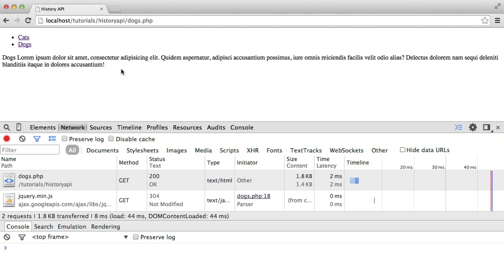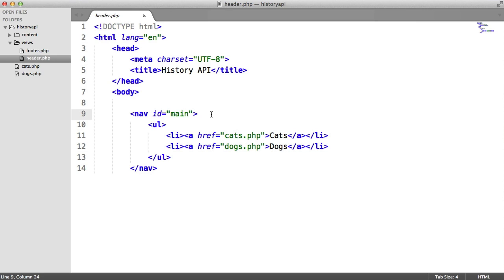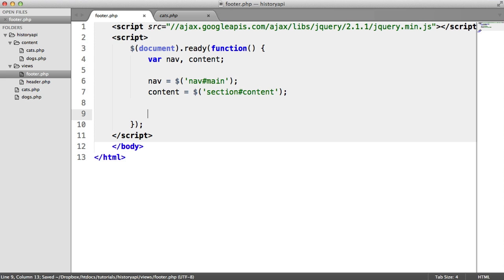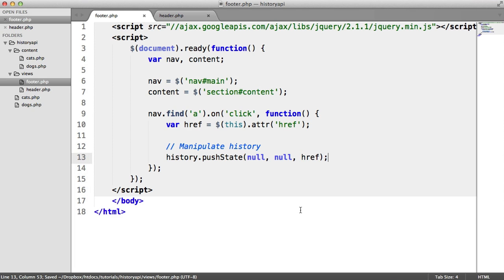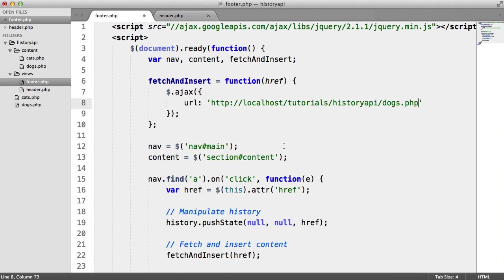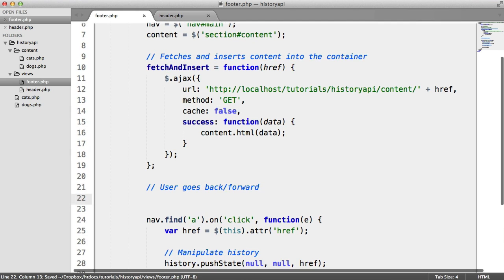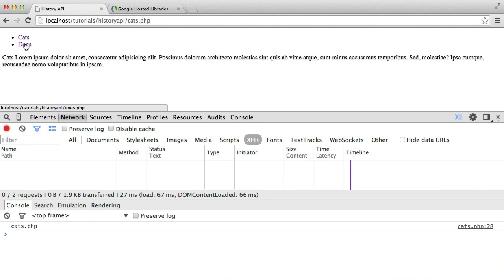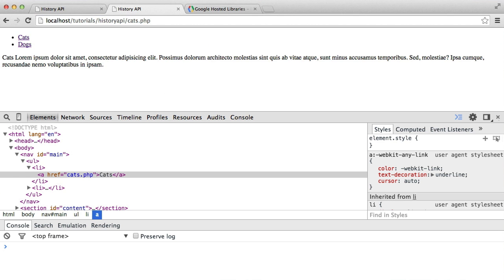JavaScript History API Basics